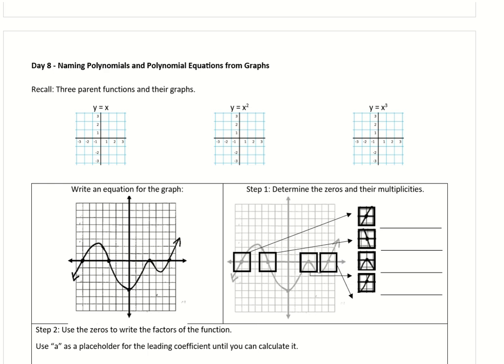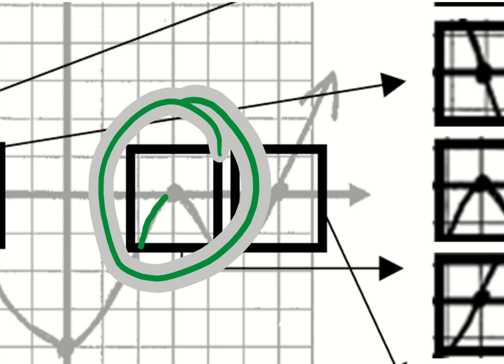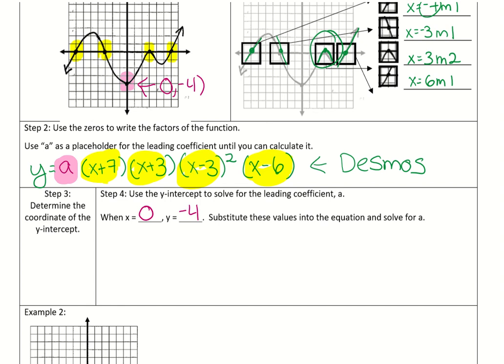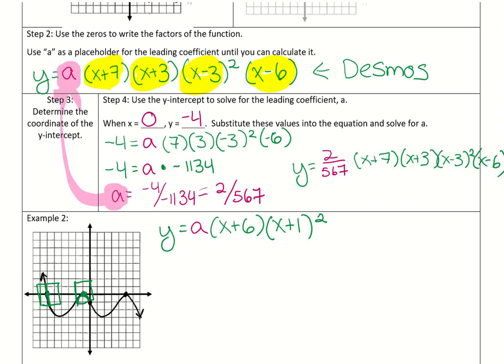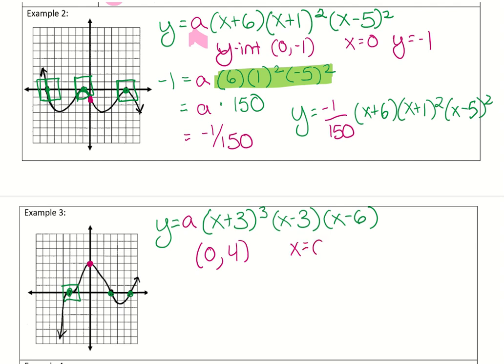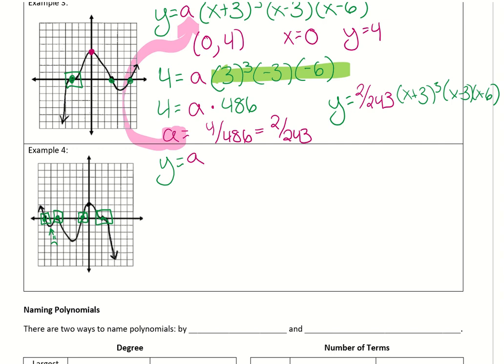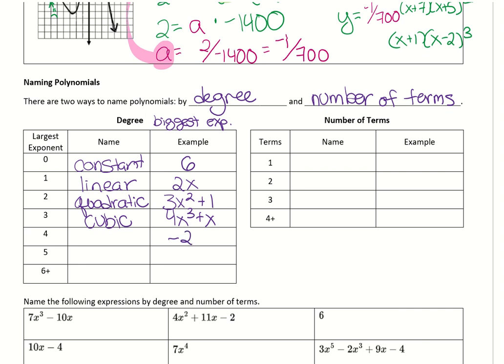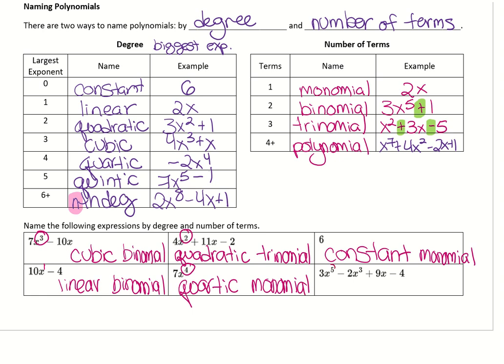🎥 Poly Equations and Naming Polys